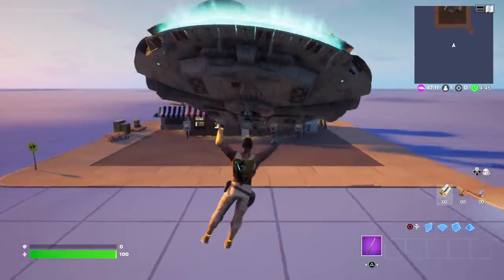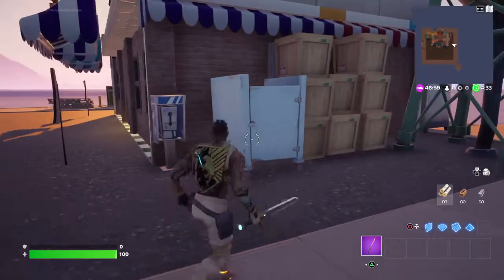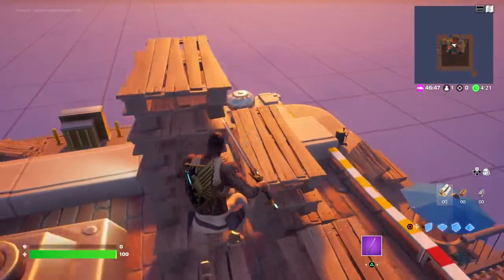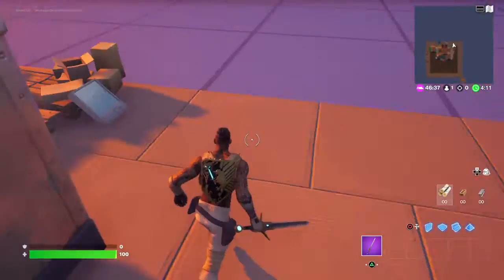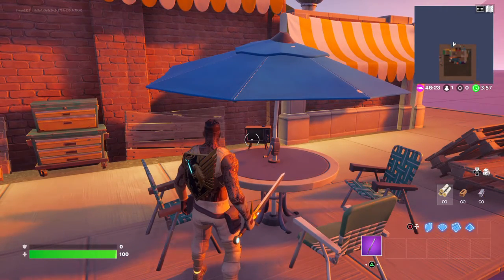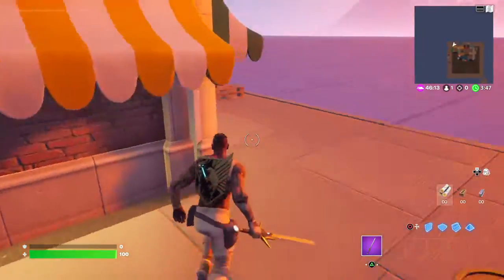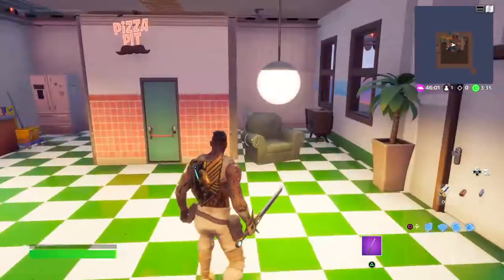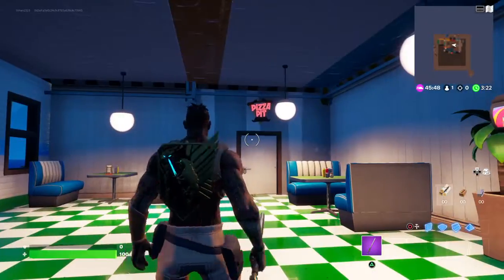Fortnite Block 2.0 restaurant build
Built a pizza place. They just moved in still geting set up